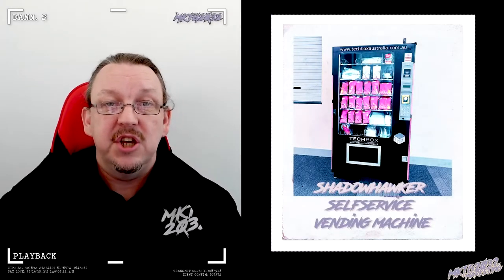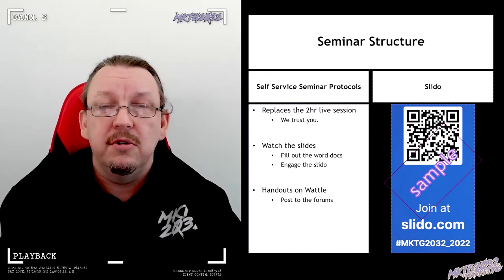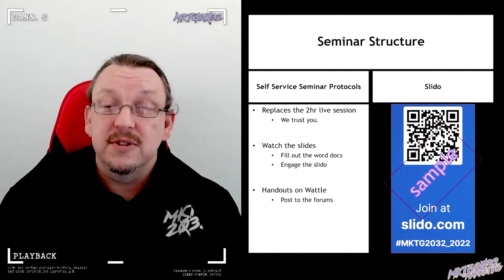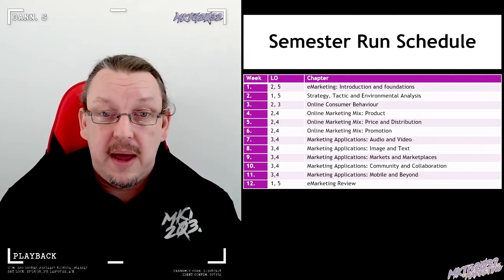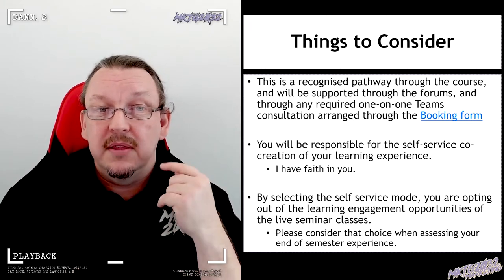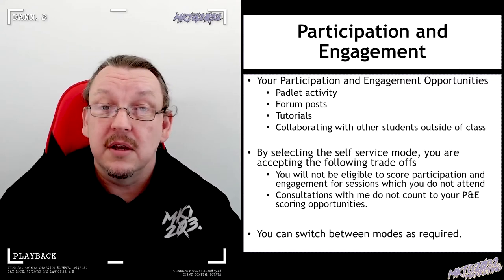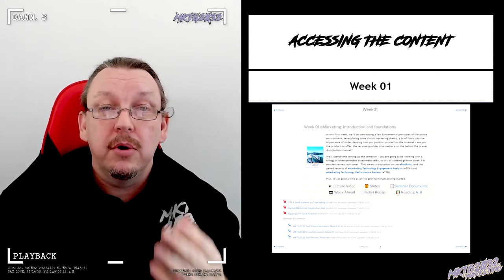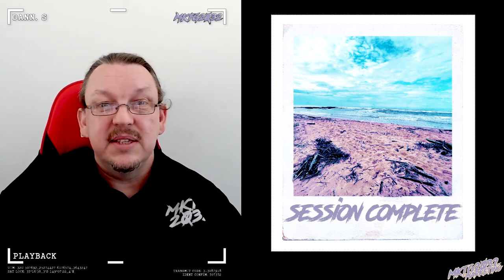Wednesday, 27 July 2022, MKTG2032 Self Service Mode Week00